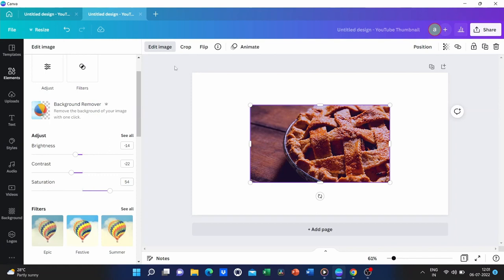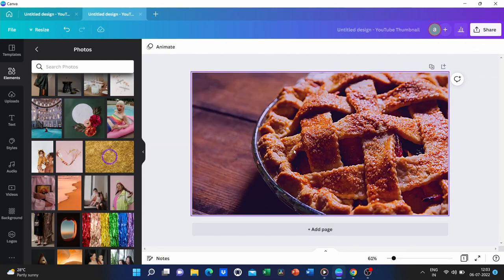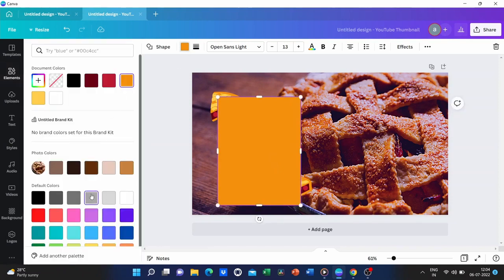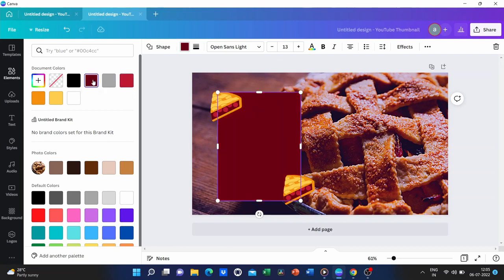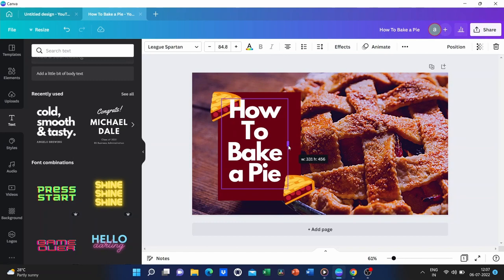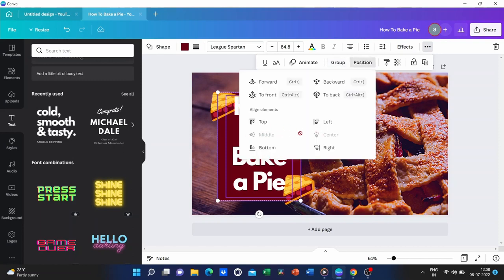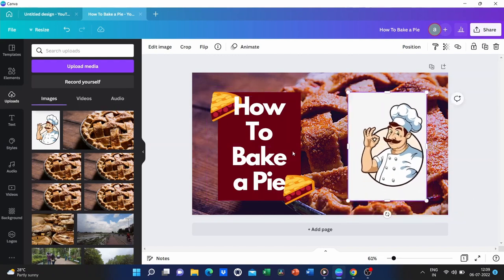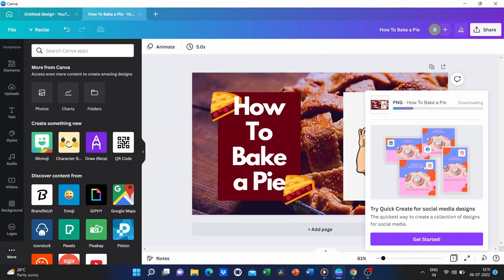How To Use Canva For Beginners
Do you want to learn how to design? Watch our video How To Use Canva For Beginners.

If you're a beginner when it comes to graphic design, Canva can be a great tool to help you get started. Canva is an online platform that provides templates and tools for creating designs for everything from social media posts to business cards. The best part about Canva is that it's free to use - all you need is an internet connection.

There are three main steps to using Canva: signing up, choosing a template, and customizing your design. Once you're logged in, you can browse through the available templates or search for specific types of designs (e.g., "Twitter header"). Once you've found a template that you like, you can start customizing it by adding your own images, text, and colors. When you're happy with your design, simply download it and upload it to your chosen platform.

Canva is a great way to get started with graphic design - and it's free! So why not give it a try today?

View more videos about topics below:
Canva Design Tool